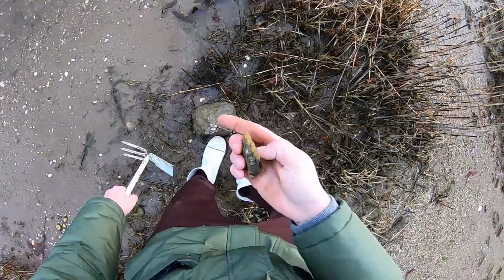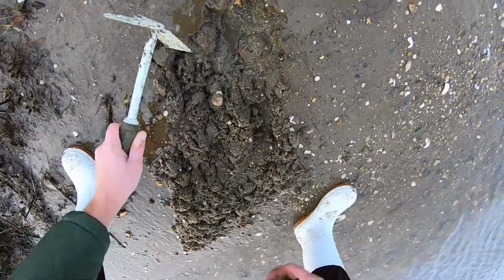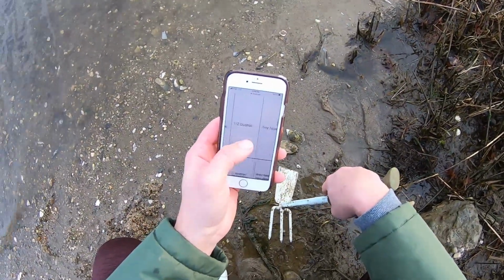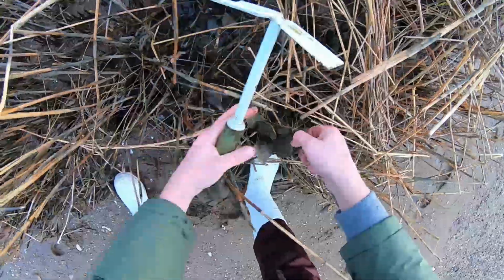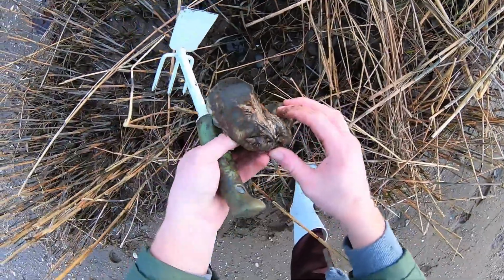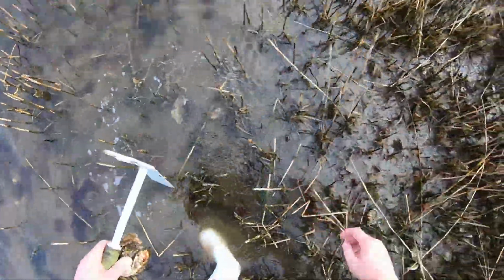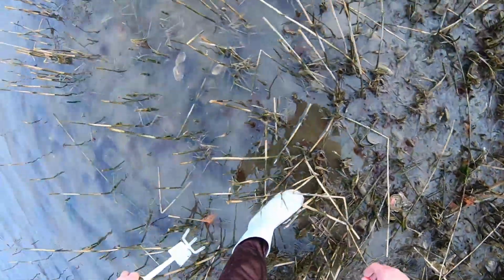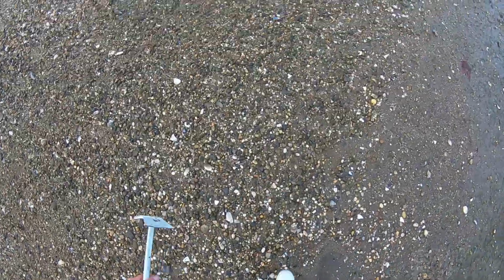Oyster Harvesting on Long Island in the dead of Winter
Collecting Oysters on the north shore of long island in late January